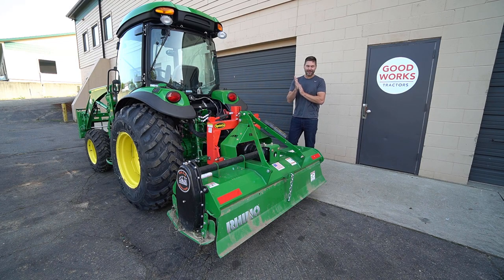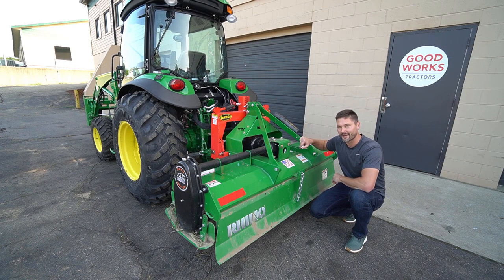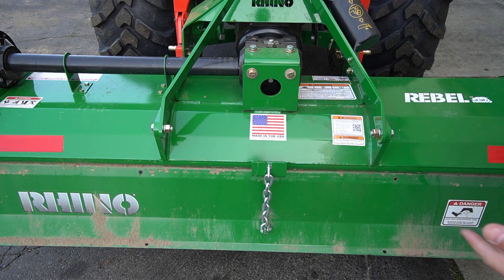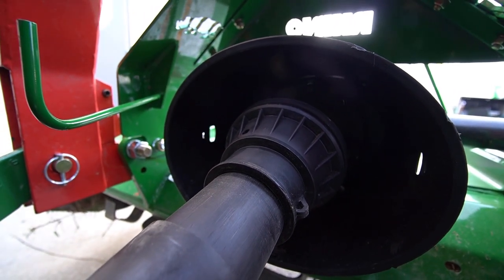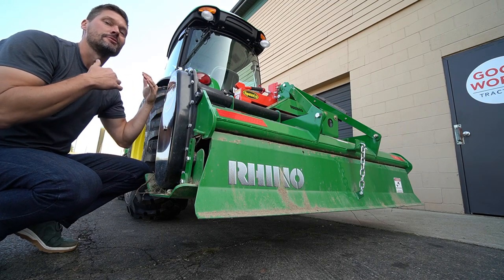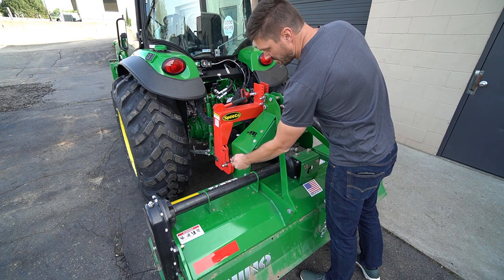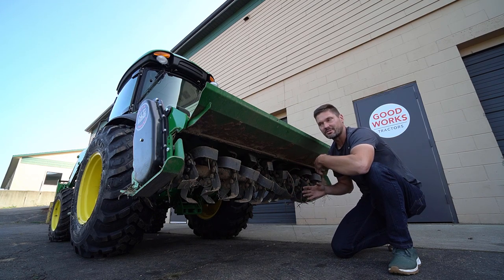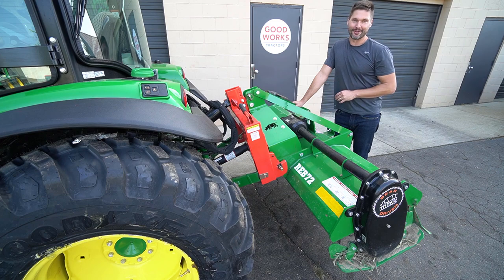TOUGHEST TILLER ON THE MARKET? RHINO REBEL ROTOTILLER REVIEW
Rhino Ag Rebel Rototillers.  Good Works Tractors is a dealer for Rhino Ag equipment.  We can both sell locally and ship all over the country.  Rhino Ag tillers, brush hogs, mowers, and other attachments are available for custom order to get the exact item you're looking for.  Very high quality equipment, made right here in the USA.